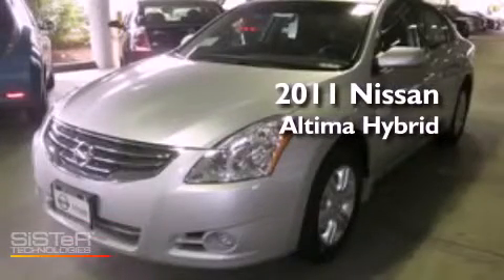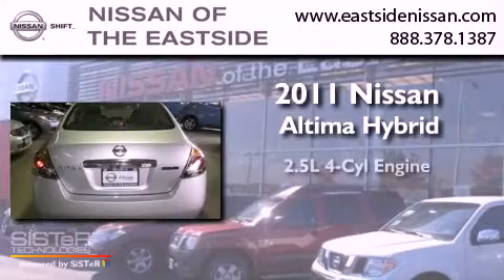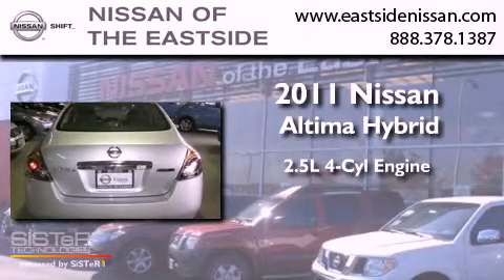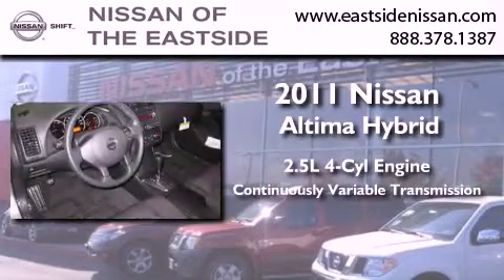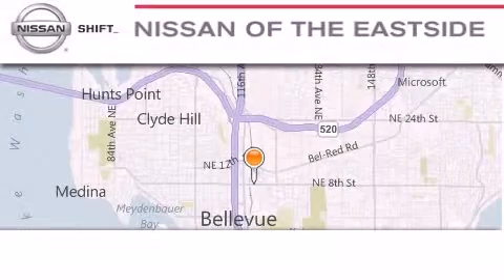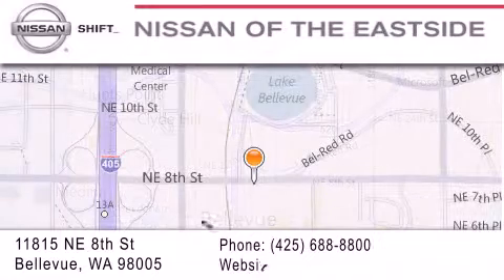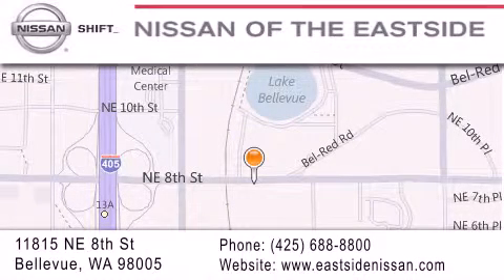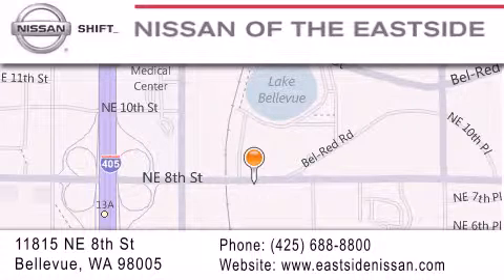2011 Nissan Altima Bellevue WA 98004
Year : 2011
 Make : Nissan
 Model : Altima
 Engine : 2.5L L4 DOHC 16V HYBRID
 Trans . : CVT
 Exterior : Brilliant Silver
 Miles : 25
 Interior : Charcoal
 Stock : 10997

 2011 Nissan Altima Bellevue WA